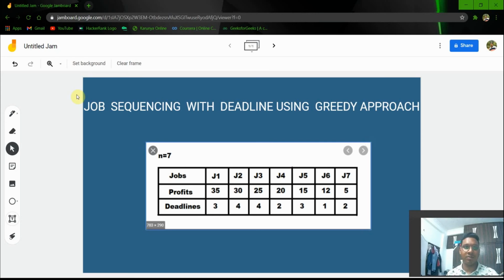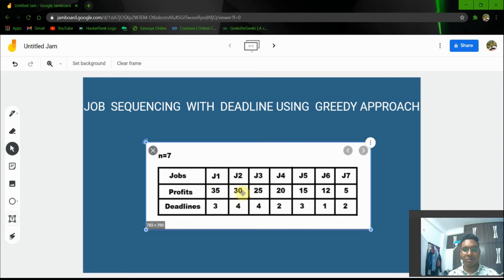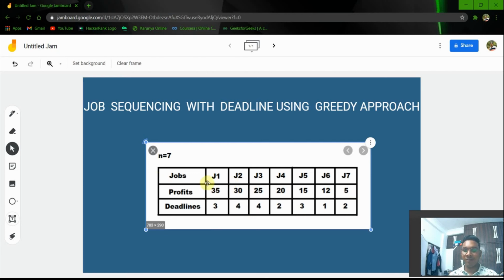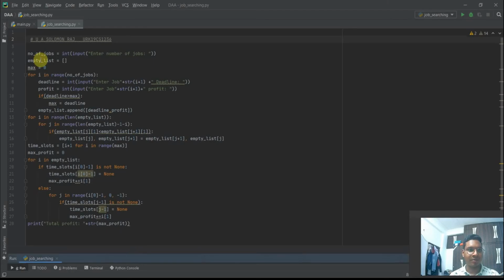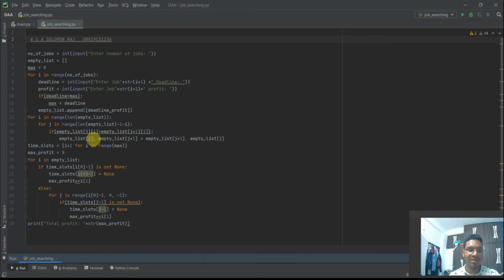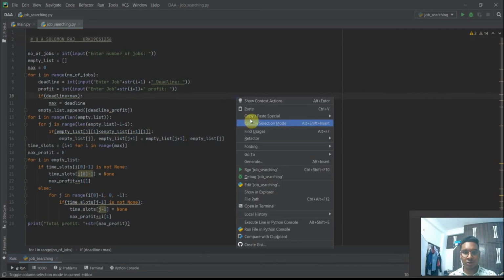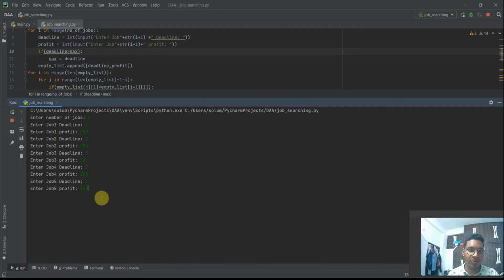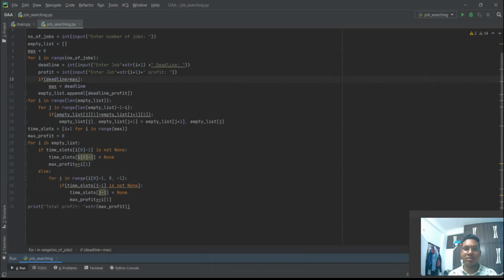JOB SEQUENCING WITH DEADLINE.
DAA